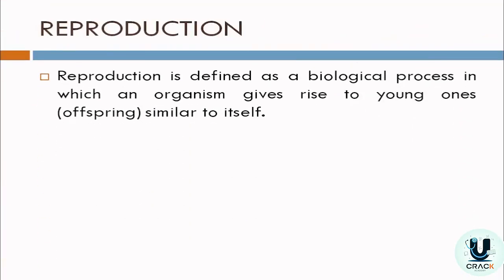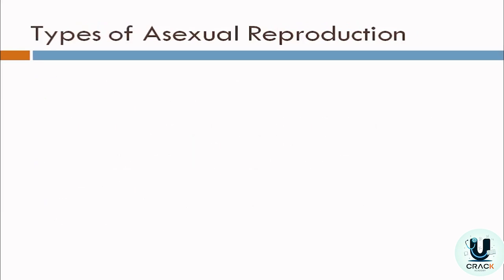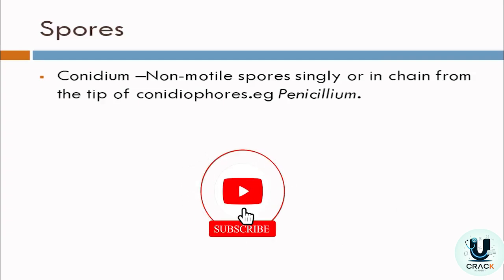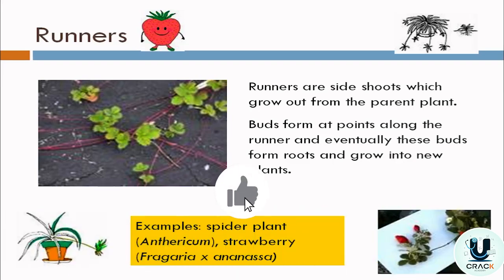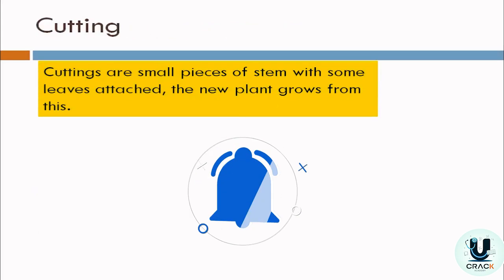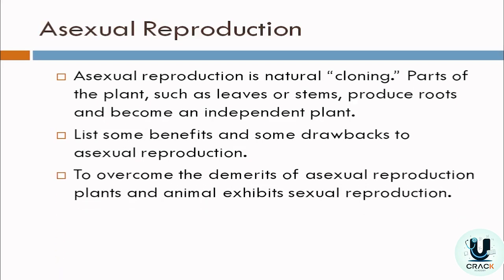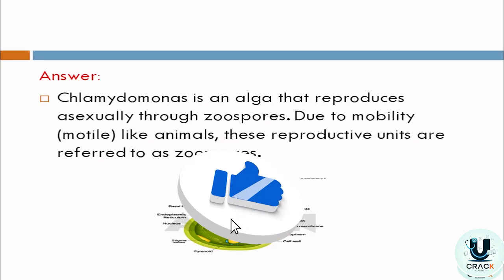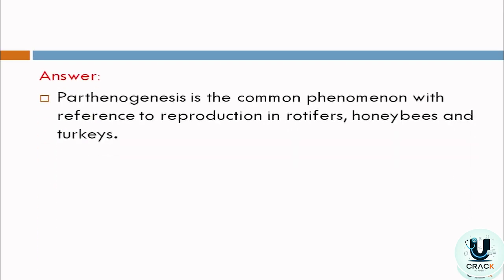NEET biology MCQs | Preparation of NEET exam |UNIT VI-Chapter1-PART -1|Reproduction in Organisms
"Reproduction is a fundamental process in all living organisms, ensuring the survival and continuation of species. In this video, we explore Chapter 1: Reproduction in Organisms, part of Unit 6 in biology. This chapter begins with the concept of lifespan and moves on to the significance of reproduction. You'll learn about asexual reproduction, where offspring are produced without the involvement of gametes, and sexual reproduction, which involves gametes and genetic variation. This video simplifies key concepts with diagrams and examples to help you grasp the topic easily.